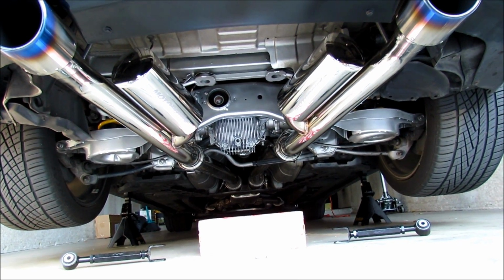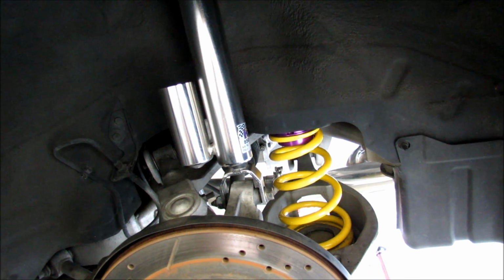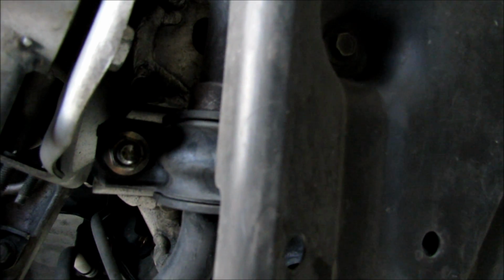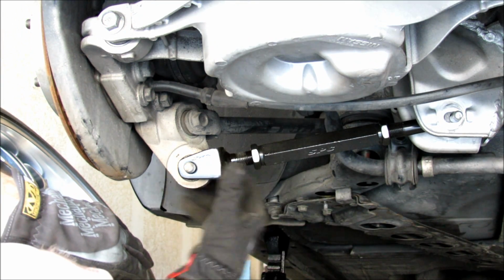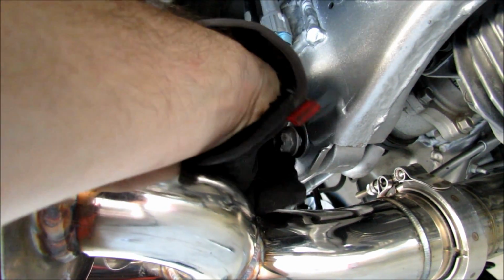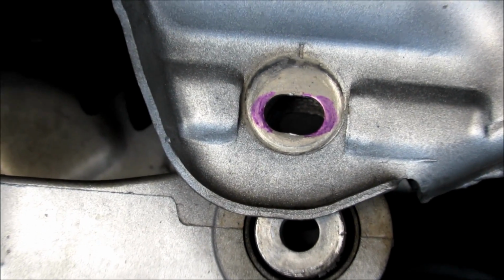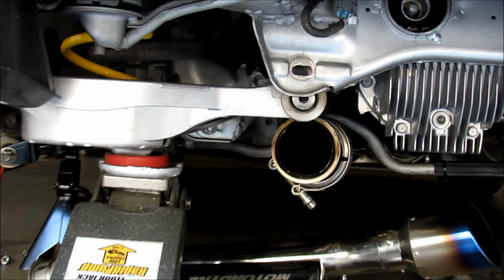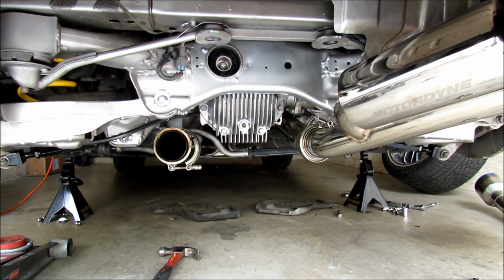INFINITI G35 / NISSAN 350z - REAR CAMBER KIT | Stop tire wear problems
I show you the rear camber kit SPC 72050 install to fix rear inner tire wear and help you get more life out of your tires.  Camber arms and toe bolts, which need the hole drilled out to work.

Performance Mods:
- KW v3 Coilovers
- Injen CAI
- NWP 75mm throttle body
- Motordyne MREV2
- Motordyne 5/16th spacer
- Motordyne v3 ART pipes
- Motordyne Shockwave TDX2 exhaust.